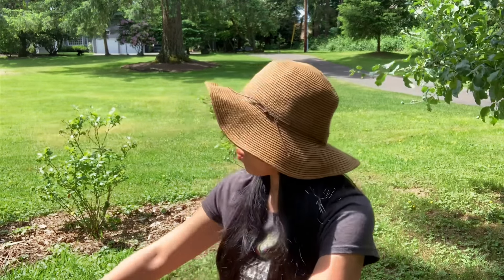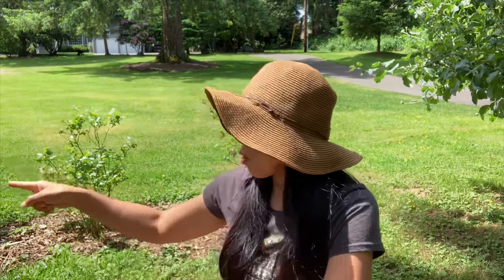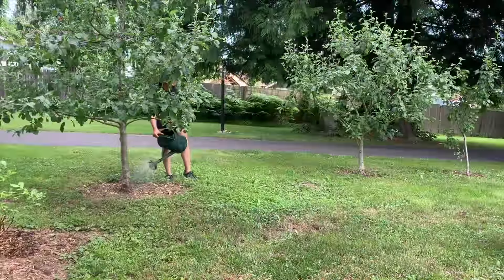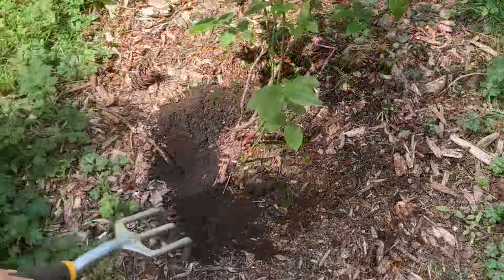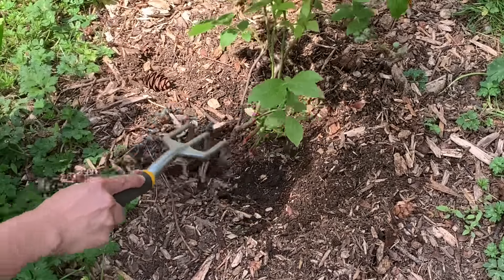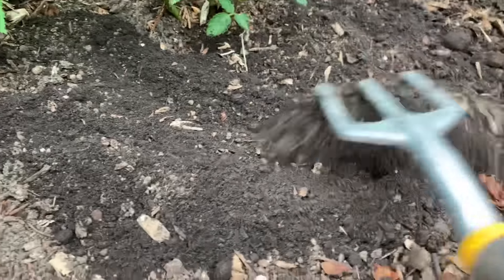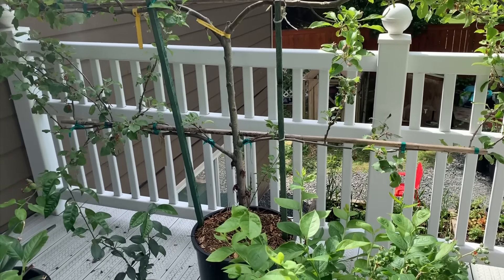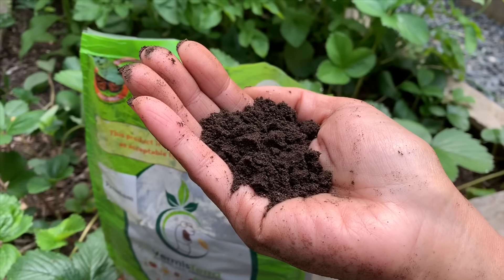How to Use Worm Castings - Organic Gardening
I hope that you enjoyed the video, if so please share it with your family and friends. Thank you! Misilla